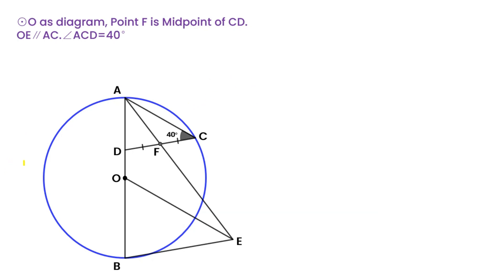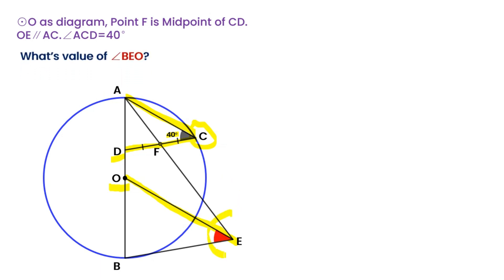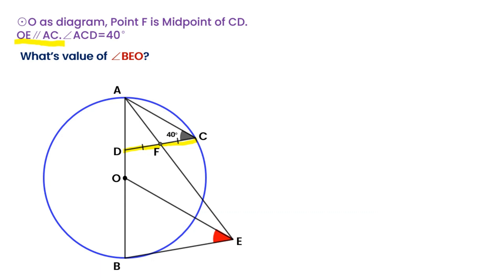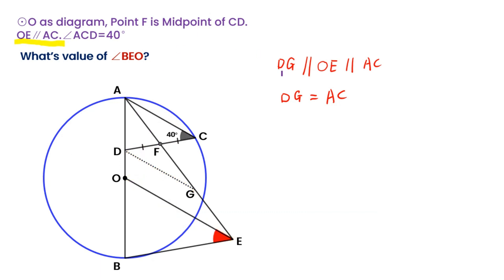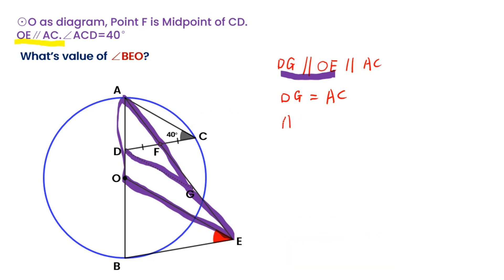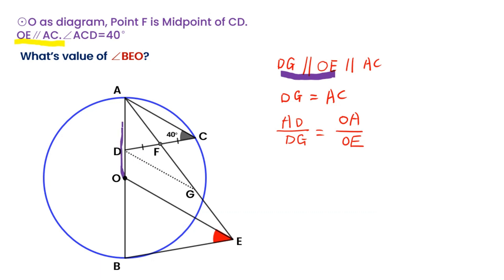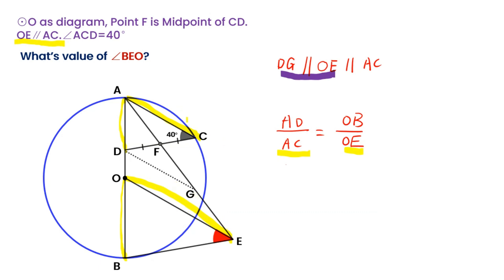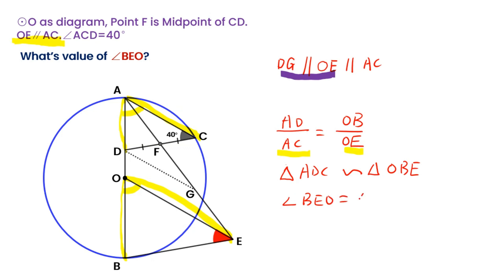Find Angle X.